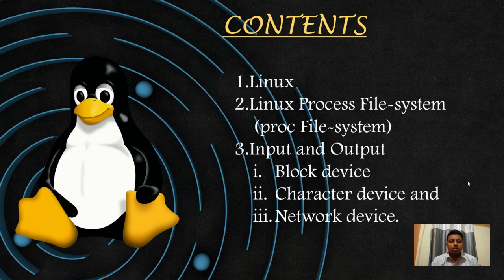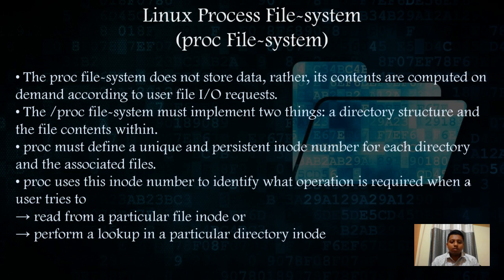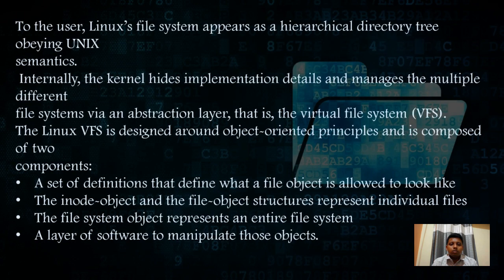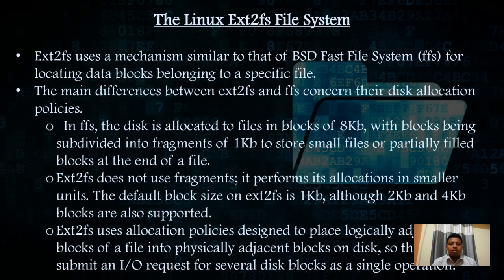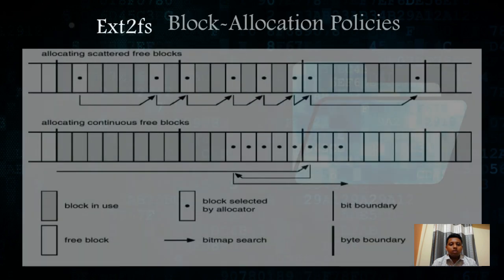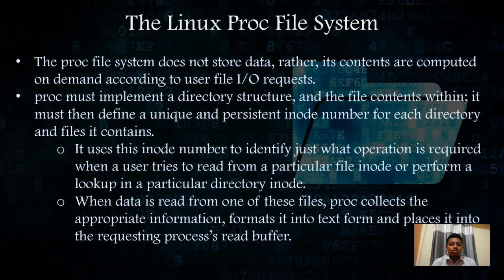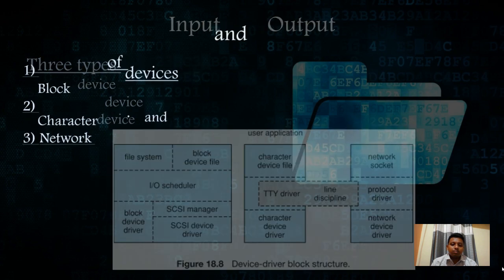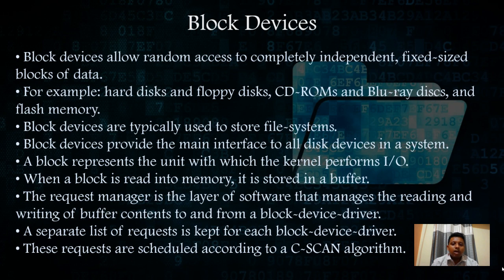File systems, Input and output